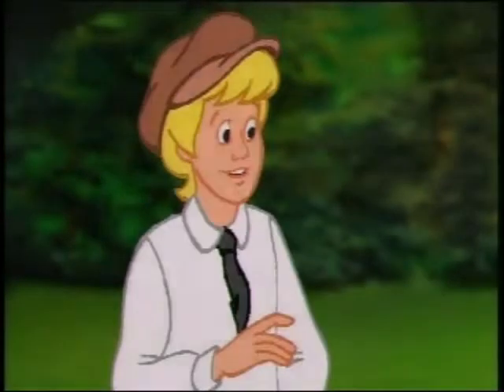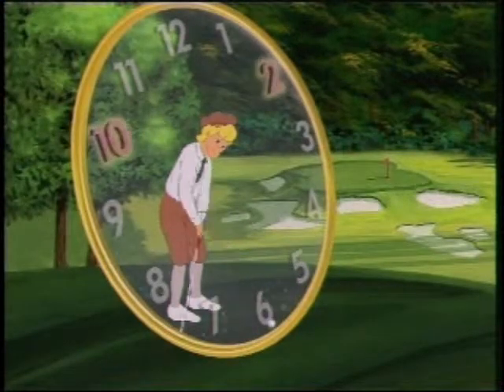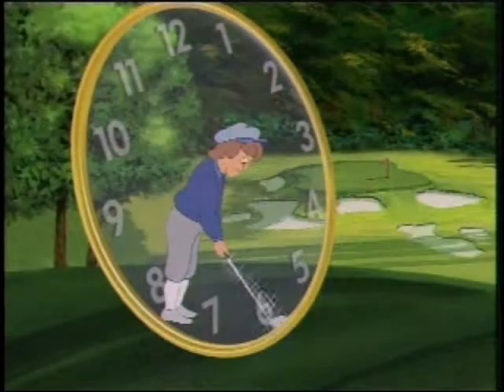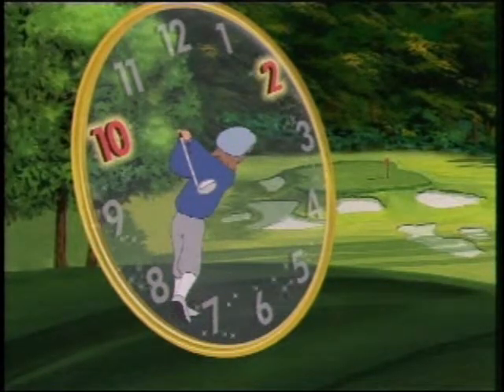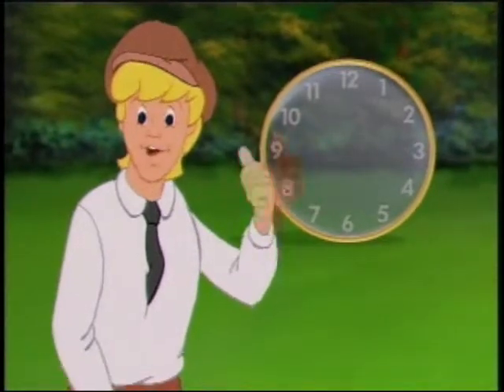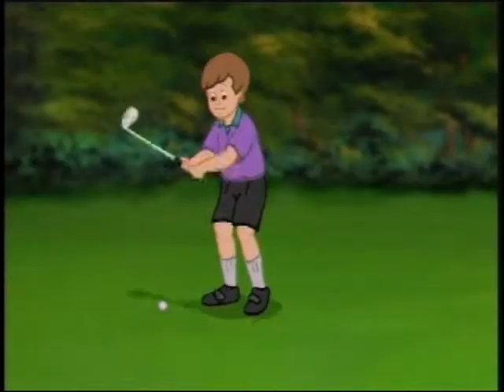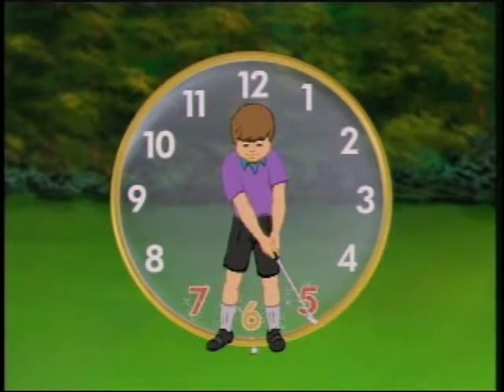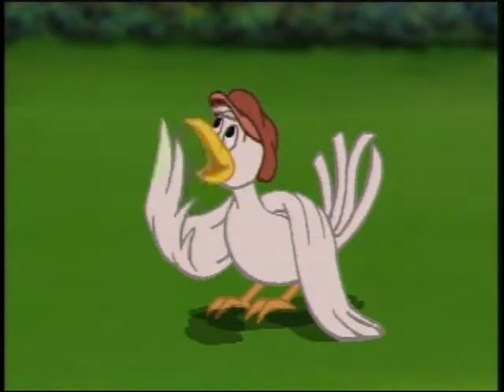Approach Shots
Join Turnberry Wells and friends from THE GOLF KINGDOM on a magical journey of learning to play golf. Learn the proper fundamentals of golf swing setup, strategy and execution for an approach shot. Created by GOLF Magazine Top Teacher Rob Stanger.